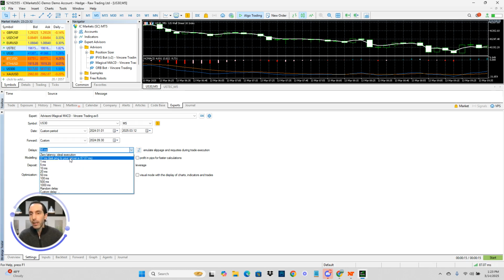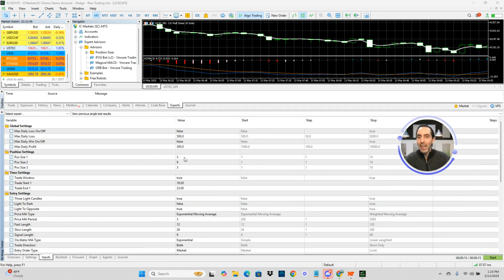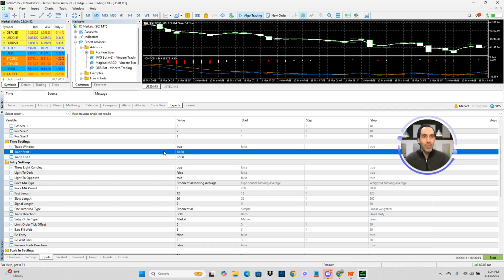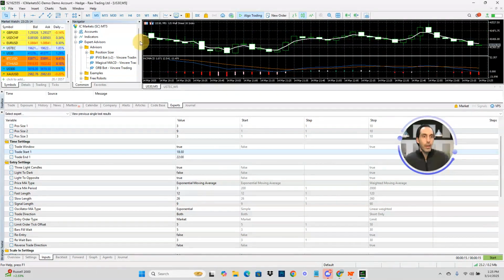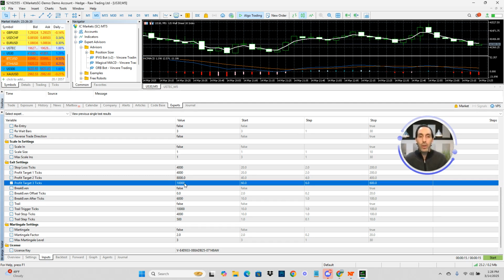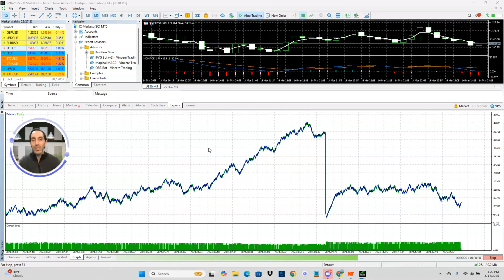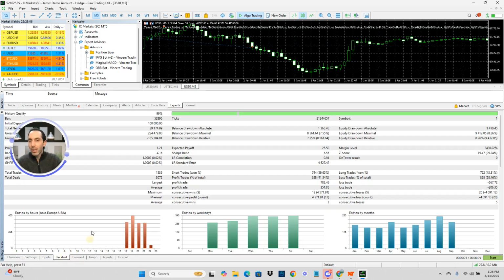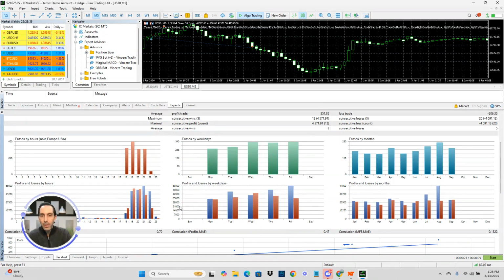This MACD Trading Bot CRUSHED the Forex Markets on MT5! (US30 Backtest Results) 🚀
🔥 Try the MACD Trading Bot for FREE for 7 Days!
🚀 Works with MT5 & MT4 (Forex) + NinjaTrader 8 (Futures)

💰 The MACD Trading Bot is DOMINATING US30 on MetaTrader 5!
If you’re trading US30 on Forex, you NEED to see this. In this video, we run a full backtest of the MACD Trading Bot on MT5, showing insane results over the last 14 months.

✅ Fully automated MACD + EMA strategy—no manual trading required!
✅ Backtested for 14 months on US30 with incredible consistency
✅ Built-in Stop Loss & Take Profit for risk management
✅ Perfect for Forex traders & those looking to pass prop firm challenges

This bot is built for serious traders who want an edge—whether you’re trading Forex, prop firm accounts, or personal capital. Stop second-guessing your trades and let automation do the work for you!

🔥 Try it risk-free for 7 days!